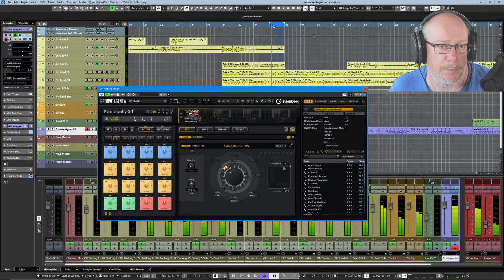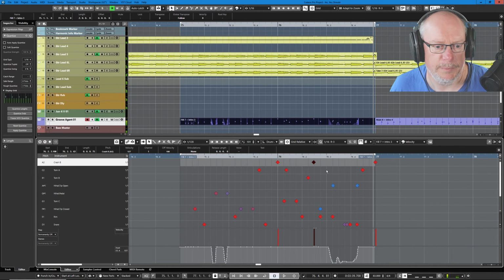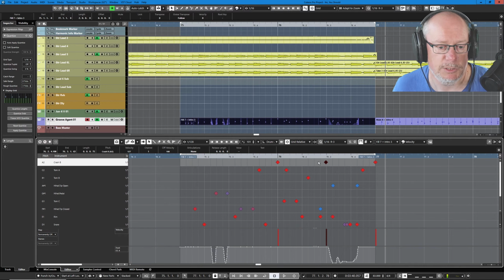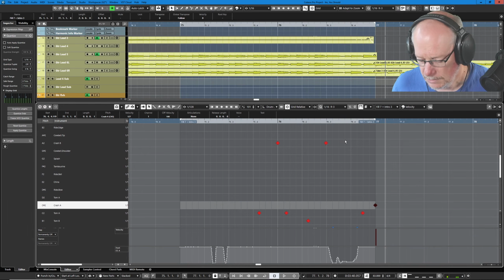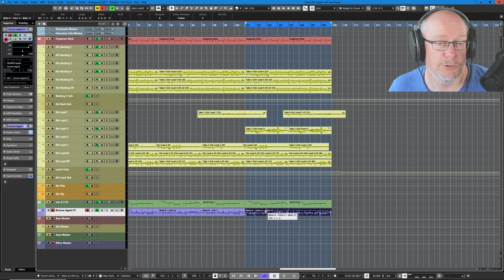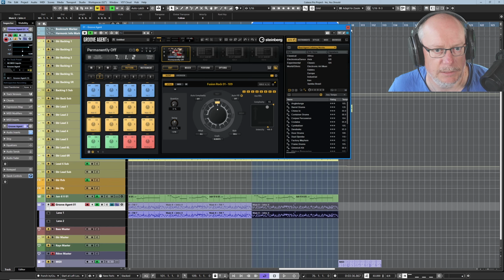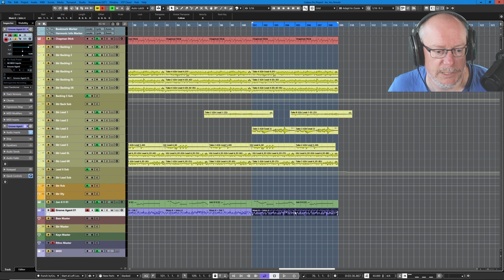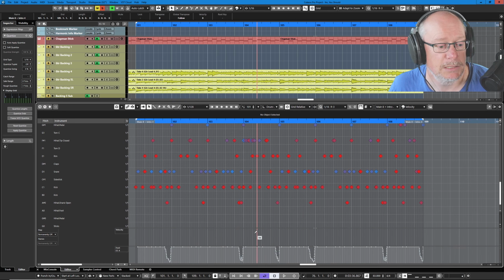Building on an Acoustic Agent Groove